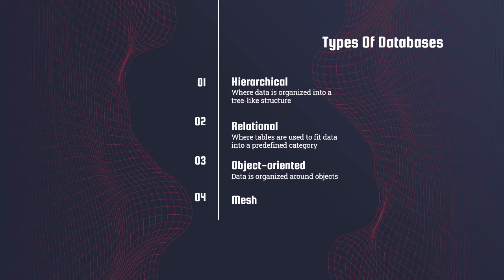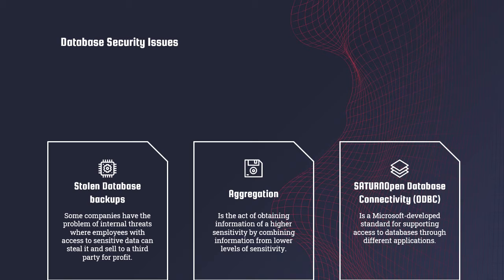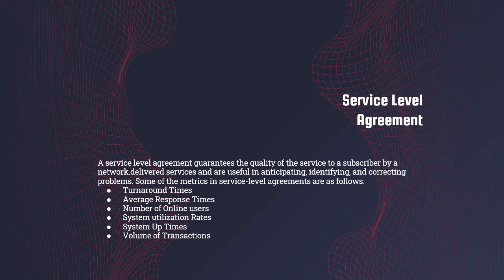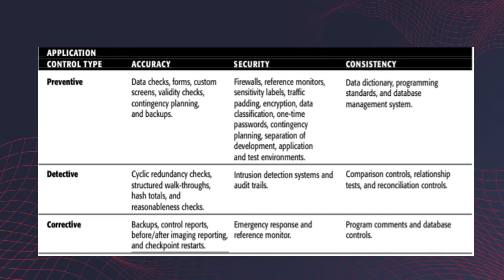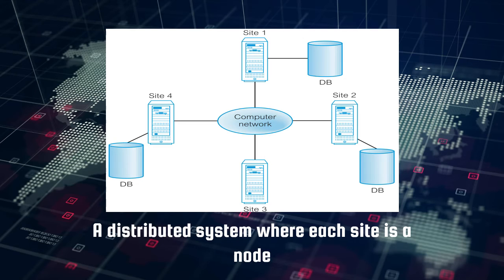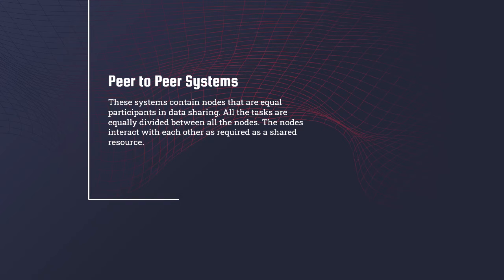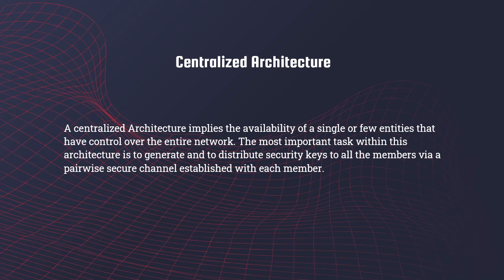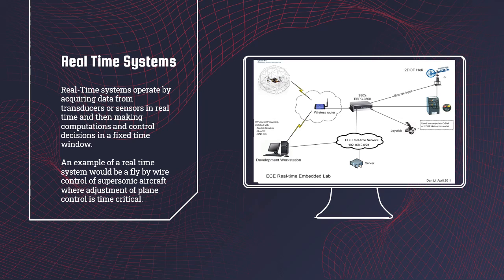Applications and System Development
Dinesh Lutchman
Topics discussed:
a. Database Systems
b. Database Security Issues
c. Application Controls
d. Distributed Systems
e. Centralized Architecture
f. Real Time Systems